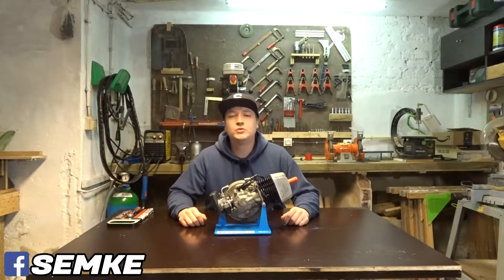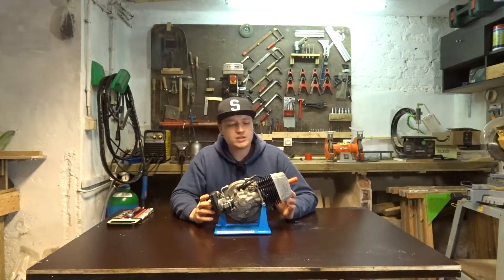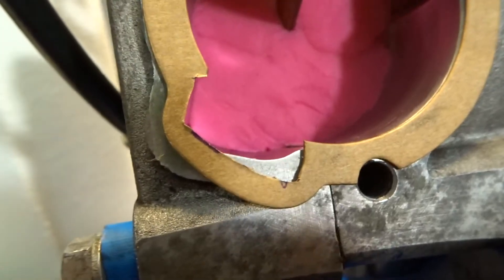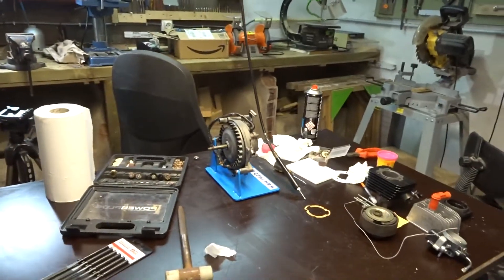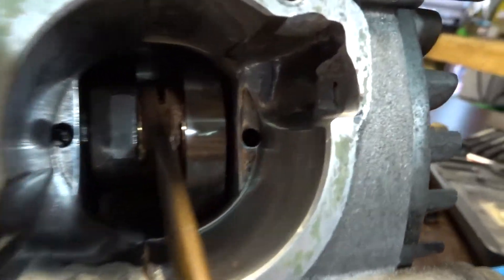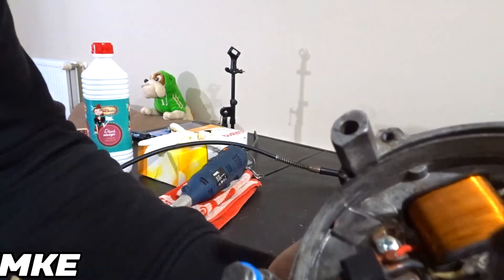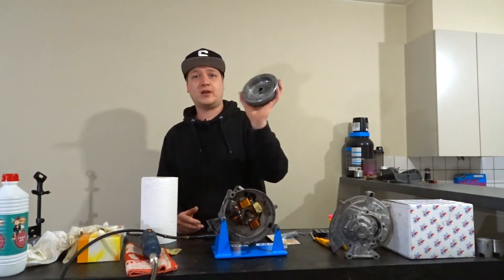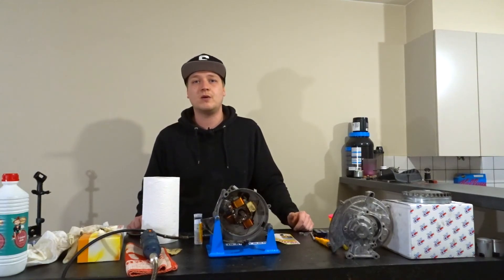Cylinder Porting and Port Matching Vespa Piaggio Ciao 65CC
Honda CBR600RR - Brixton Felsberg 125 - Mash Black Seven 250 - Vespa Piaggio ciao - peugeot 103 rcx

  Video Gear
- sony DSC-WX500
- Iphone 5S